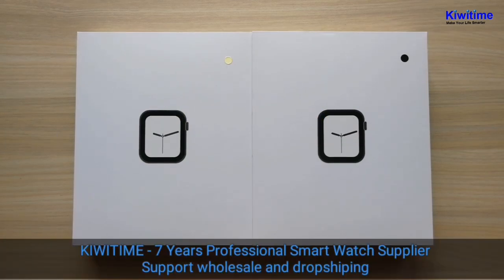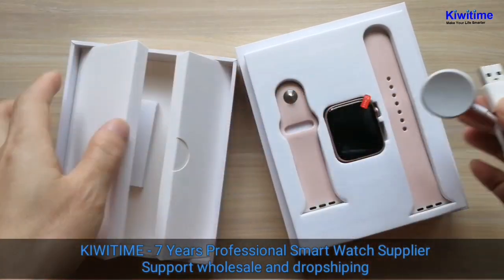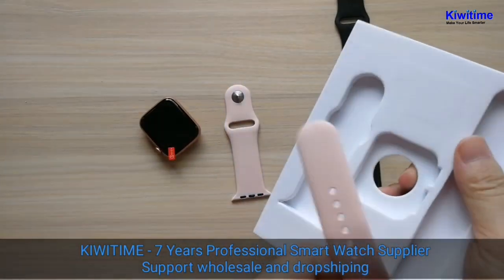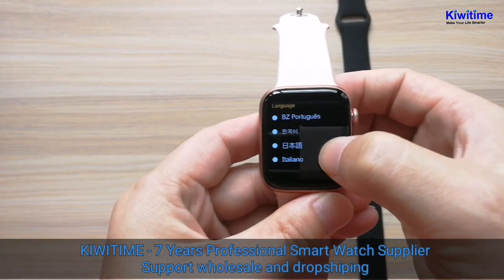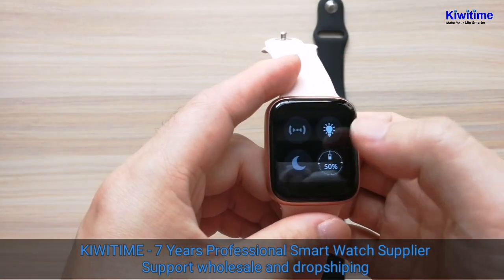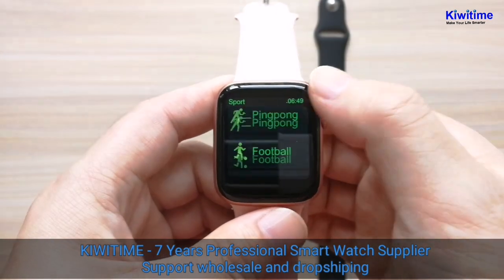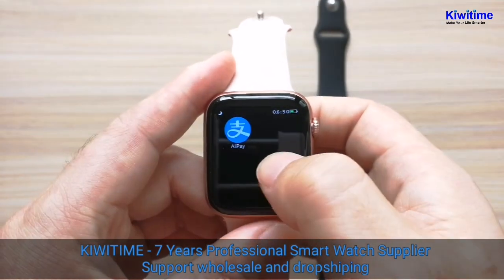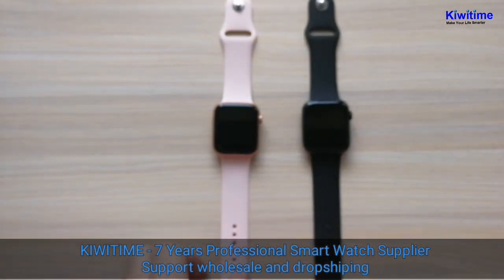KIWITIME WATCH 5 44MM -Original IWO 12 Smart Watch Unbox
Specification:
Watch size: 44mm: 44*40*10.7mm / 40mm: 40*36*10.7mm
Watch color: Color: Space Grey (In color choose Black), Silver, Rose gold
Strap size: 44mm: Fit 42/44mm straps / 40mm: Fit 38/40mm straps
Screen size: 44mm: 1.54 inch / 40mm: 1.40 inch
Screen: HD IPS, 240*240 2.5D fox surface capacitive full-fit touch screen
CPU:MTK2502C
Memory: 256M+64M
Battery: 380MAH
Charger Specifications: Wireless Charger
Bluetooth version:4.0
System: Support AndroidOS 4.4 above & IOS 8.0 above
Languages : Chinese, Traditional, English, German, Spanish, Italian, French, Portuguese (Portuguese), Portuguese (Brazil), Russian, Indonesian, Malay, Polish, Vietnamese, Hebrew, Arabic , Persian, Thai, Burmese, Turkish, Japanese, Korean

KIWITIME Watch 5 - Original IWO 12 Function:
Information Push: Synchronous incoming messages notification from Notification Center in your phone   (Note: For iPhone, Message icon is not available due to IOS system restriction, all incoming messages will be displayed in Notification icon instead)
Call Reminder: Make & Answer calls after connect Bluetooth with Smart Phone
Mail list: Synchronous mobile phone address book
Heart rate detection: All weather monitoring your heartbeat
Pedometer: Exercise, calorie consumption, mileage records
Sedentary reminder: It's up to the sport, changing the unhealthy lifestyle
Sleep monitoring: To record and analyze your sleep status objectively and scientifically.
Electrocardiogram: ECG data analysis
Sport Functions: Walking, Running, Hiking, Biking, Basketball, Badminton, Pingpong, Football.
Breath Test
Bluetooth music player: Synchronous mobile music
Bluetooth Camera: Remote control of mobile phone camera (This function need enable setting in the app.)

Looking for mobile phone function: Prevent throw reminders

Other functions: MP3 Function, MP3 Ring, Recording Function, Alarm Clock, Calculator, World time, Lift The Wrist Bright Screen, Turn The Screen Calls To Mute, Power Saving Mode, Massage, etc.